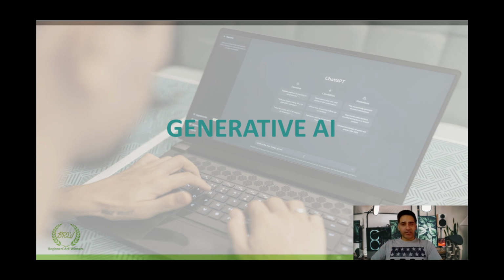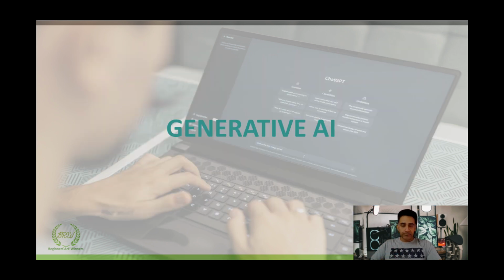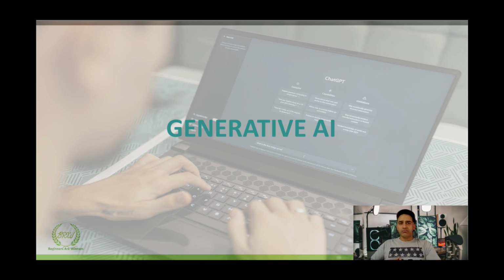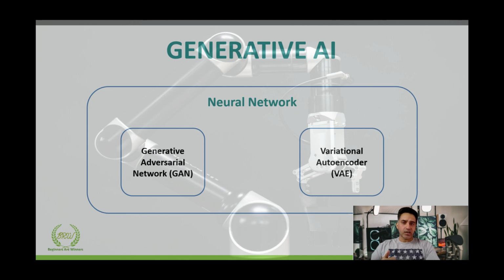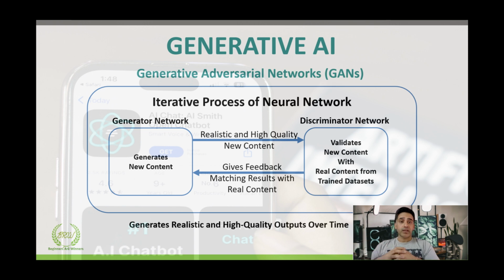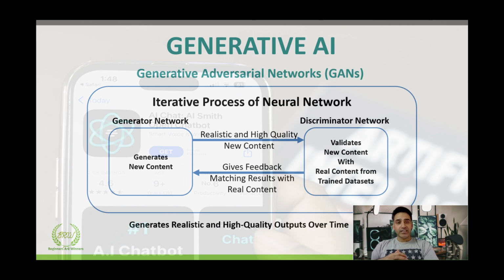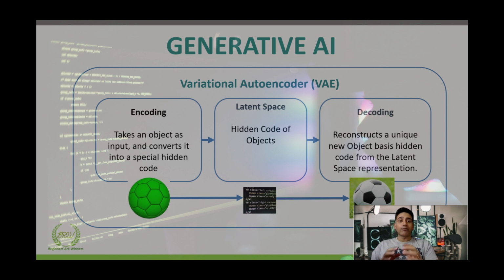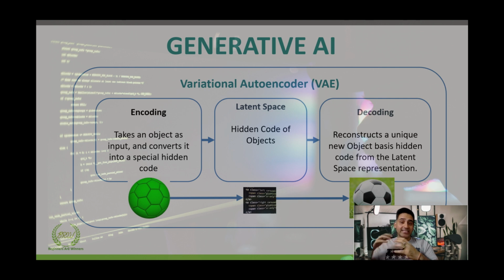Knowledge of Generative AI - Know about how it works!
Know about Generative AI, about what it is and how it works.
Know about Neural Networks (Generative Adversarial Network (GAN) & Variational Autoencoder (VAE)).

Generative AI (Generative Artificial Intelligence).

Follow me for more knowledgeable content.